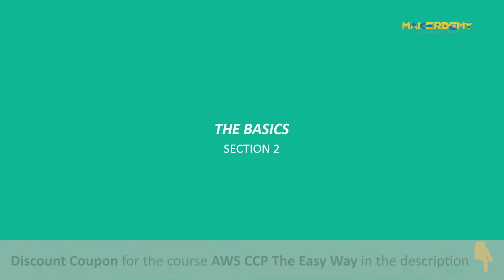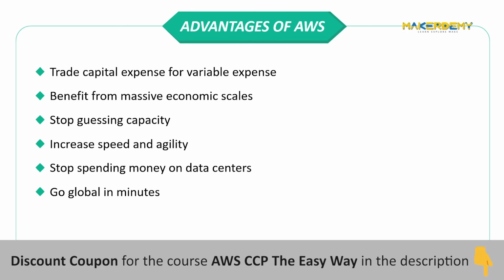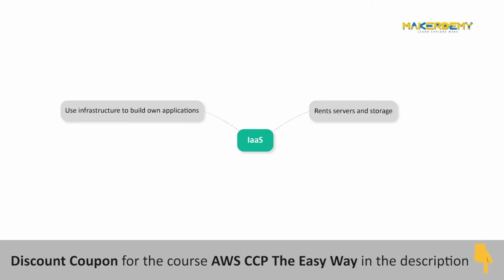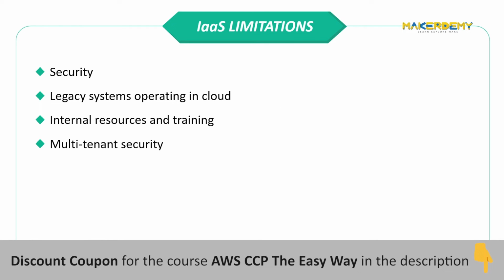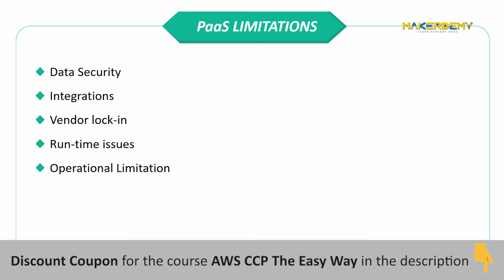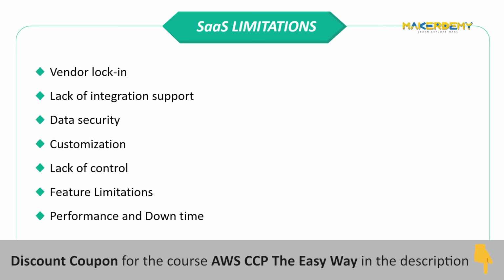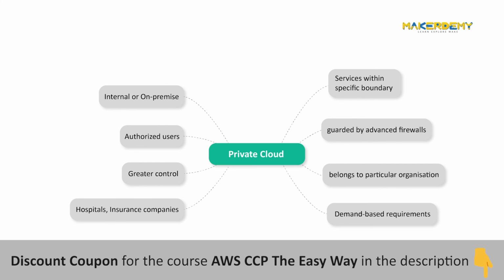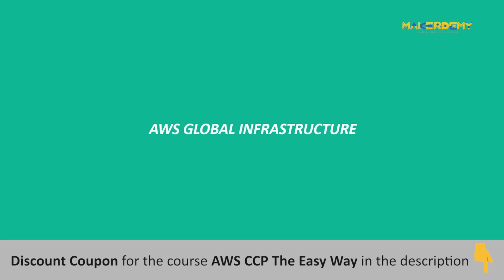The Basics of Cloud Computing | AWS CCP The Easy Way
Earlier on-premise environments were used for running the workloads. But in recent times Cloud Computing came into the picture. In this video, we will look into the Basics of Cloud Computing.